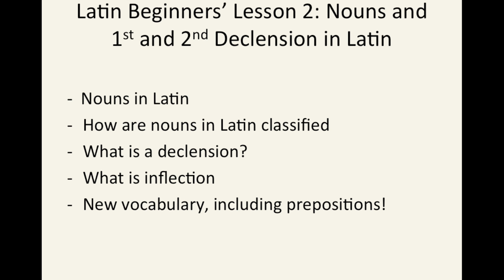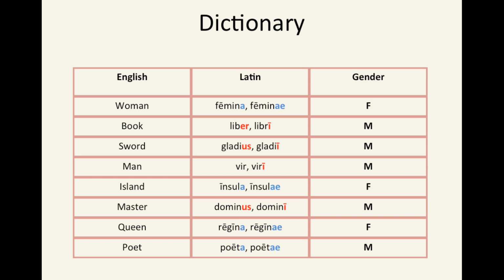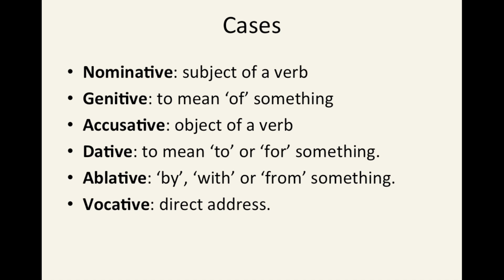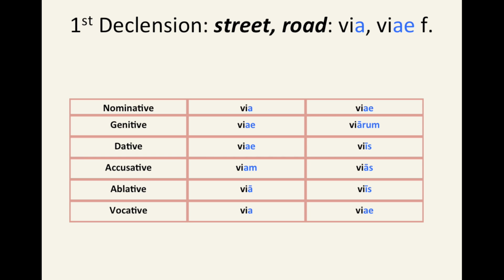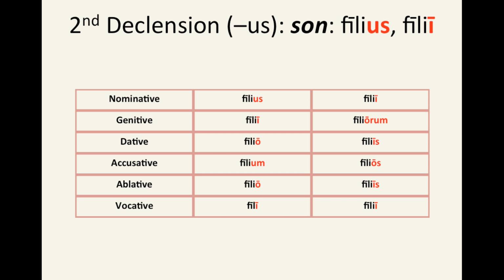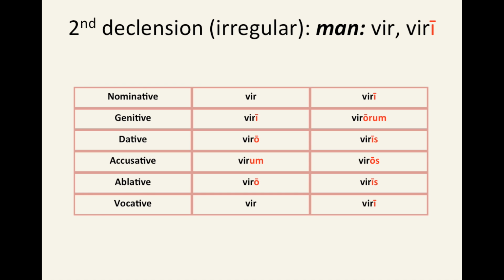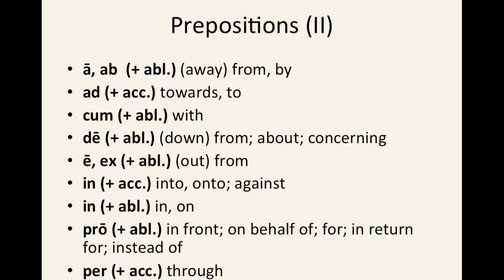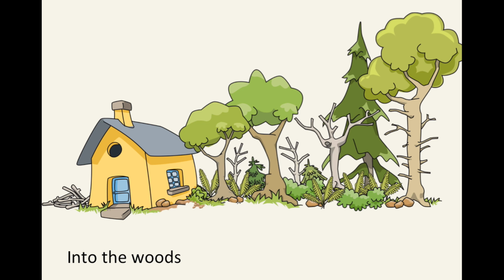Latin for Beginners Lesson 2: First and Second Declension Nouns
Salvete! Welcome to Lesson 2, in this episode we cover 1st and 2nd declension Latin nouns as well as some Latin prepositions.

Also, please note there is a slight problem in the audio, when I am discussing 2nd declension -us nouns. I mean to say that the ablative and dative plural endings are the same as the 1st declension plural ablative and dative endings - clearly they have different abl. and dat. singular endings!

Apologies, there is a mistake at 9:23. The vocative plural ending of donum is don-a.